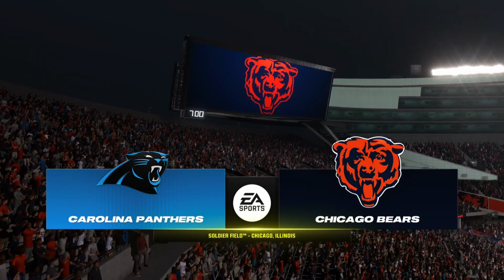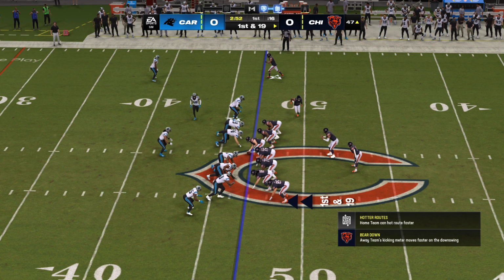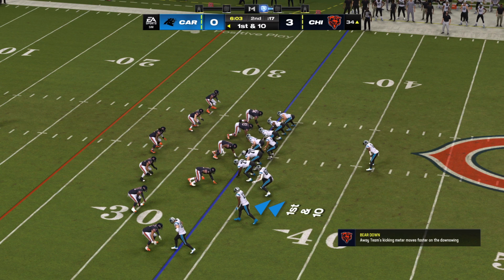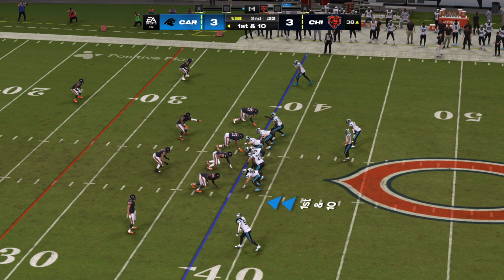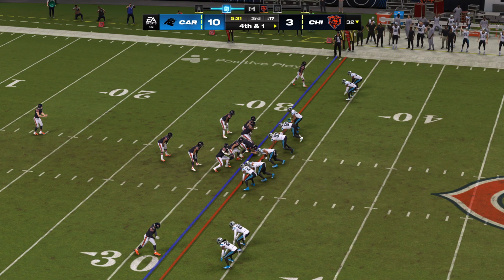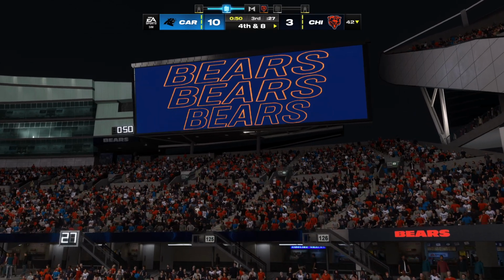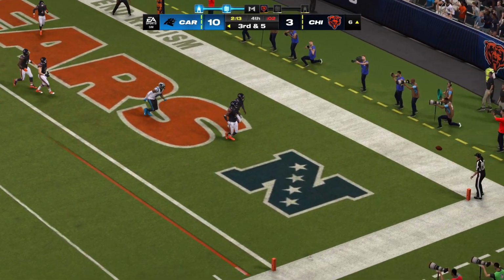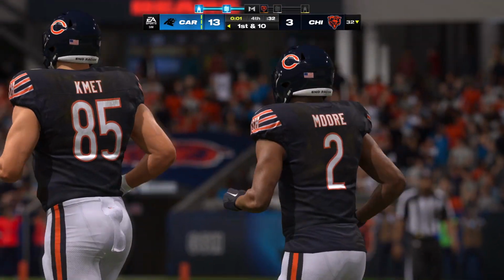Epic Madden 24 Game: Panthers vs. Bears